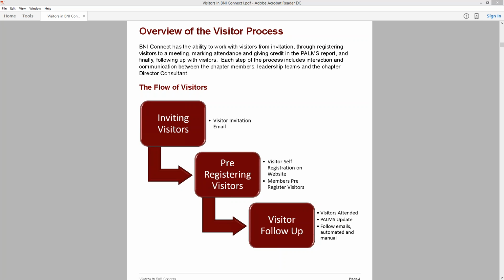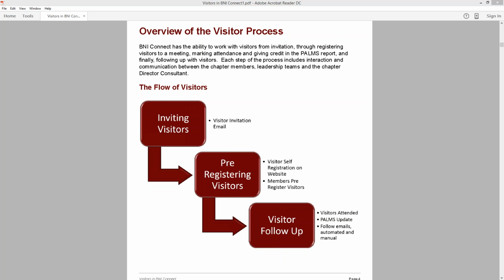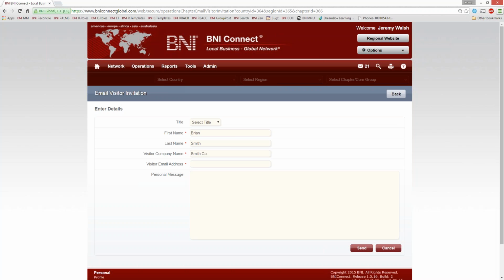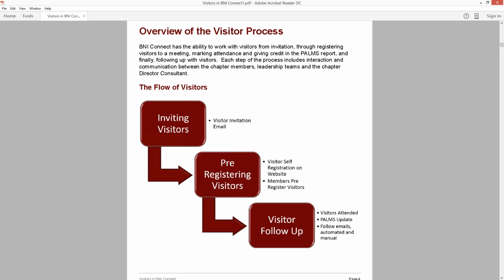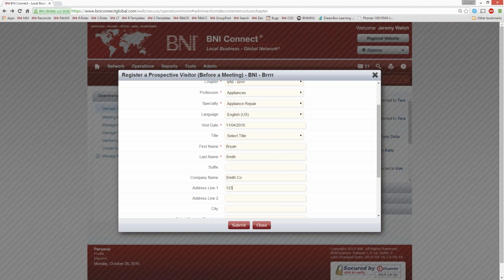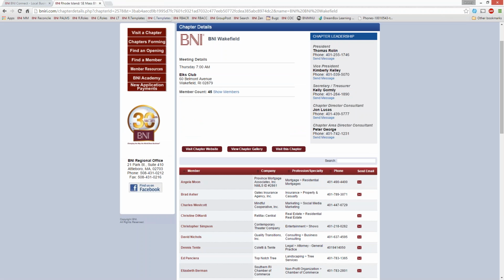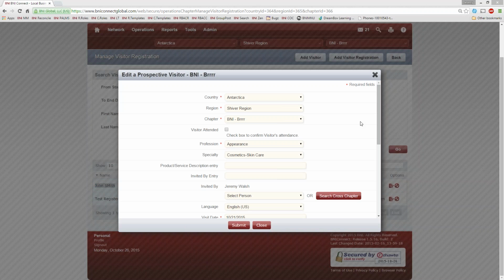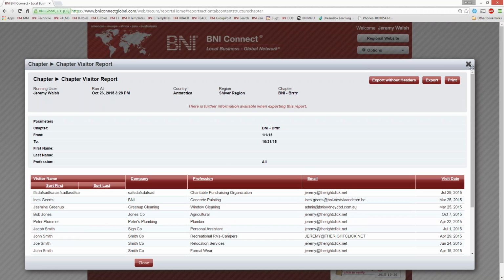Step 5: Inviting and Registering Visitors - October 26, 2015